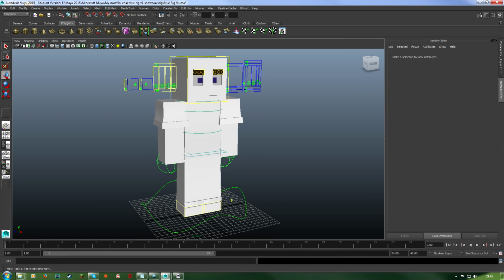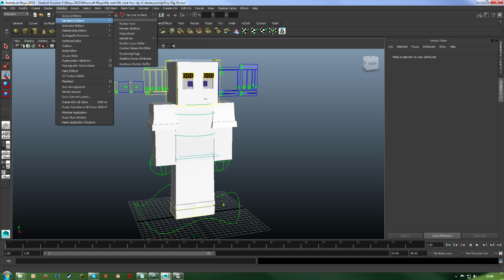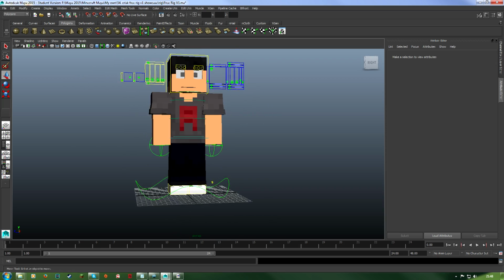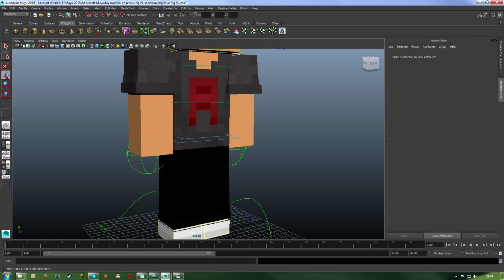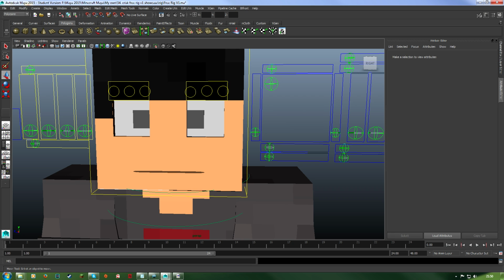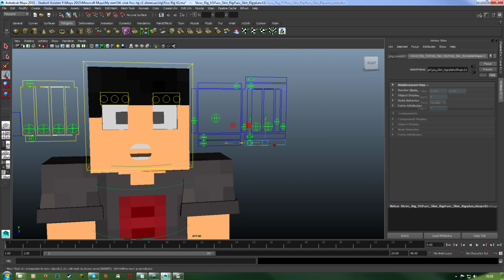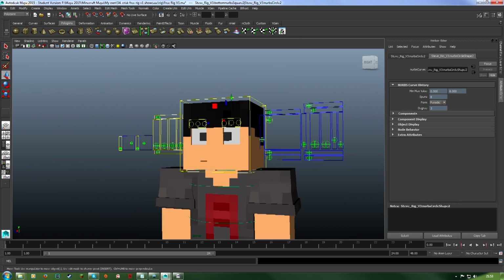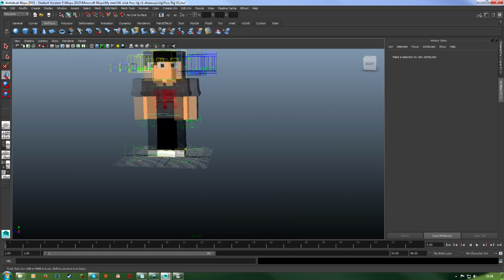Free Minecraft Rig for Autodesk Maya! [LINK IN DESC]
Vexare - March of the Plants

Tobu - Magic